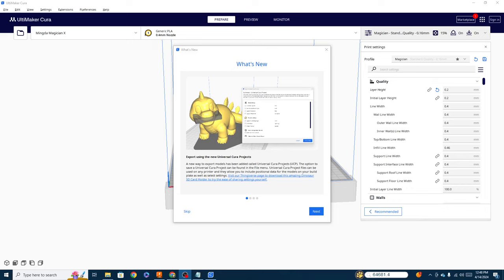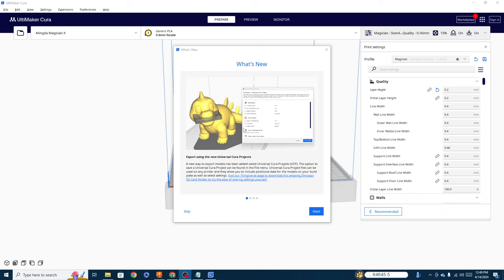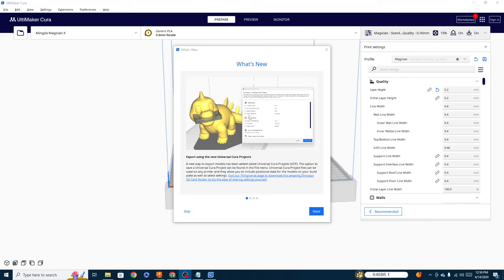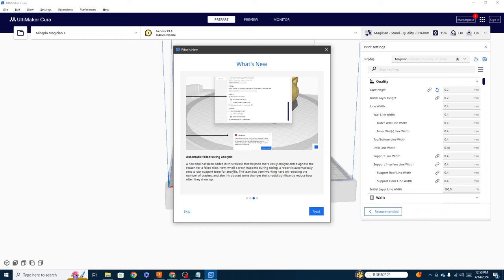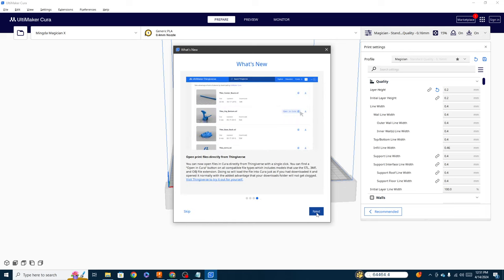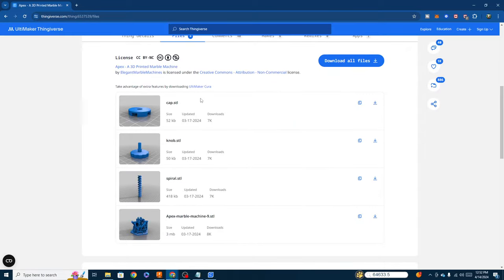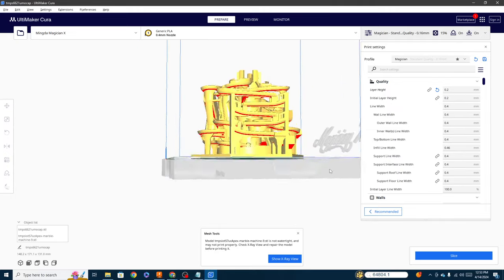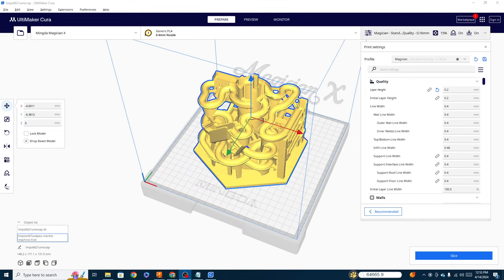New Features in CURA 5.7! +NEW Cura Project File?!?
yo! been a while. today we are checking out Cura 4.7 and the new features and im pretty excited for a few of these! like and sub! im coming back to do more videos, more often!

SUPPORT TECHNIVOROUS 3D Printing:

become a channel member for youtube perks!

0xfFB33D2Af25909eB92dF5Da6236b69c4AFBaC692
0xfFB33D2Af25909eB92dF5Da6236b69c4AFBaC692